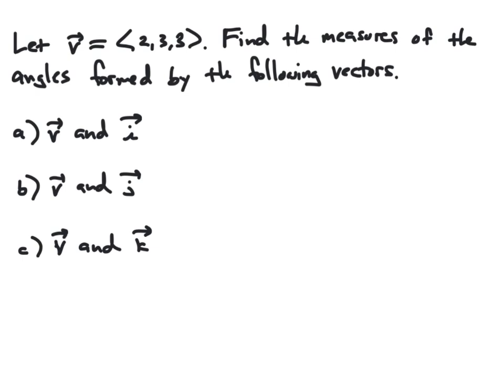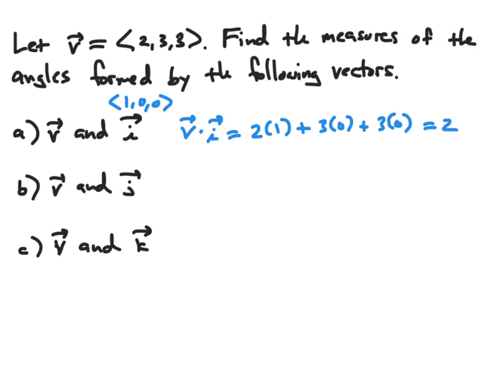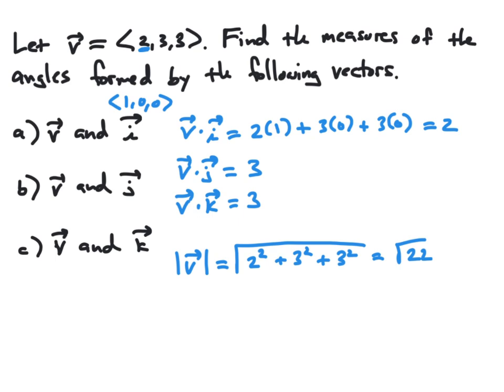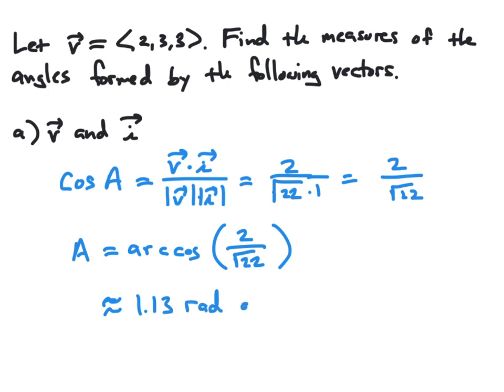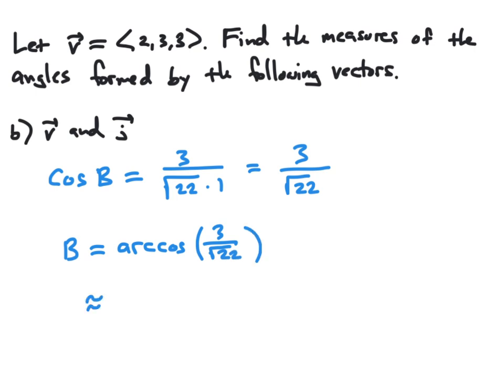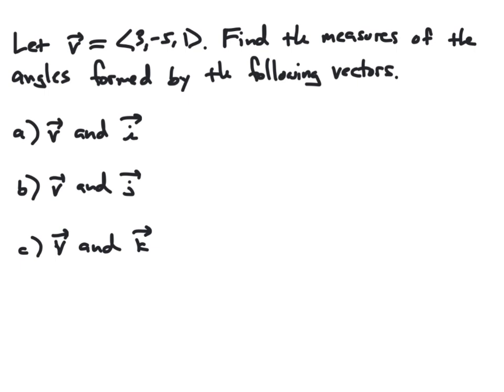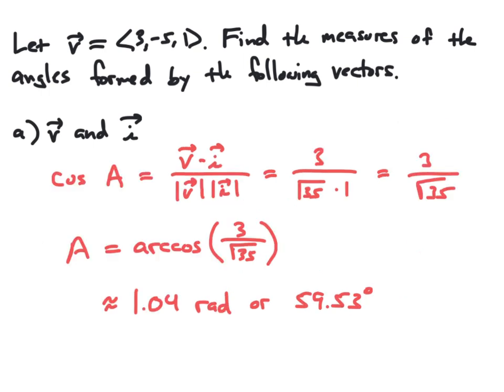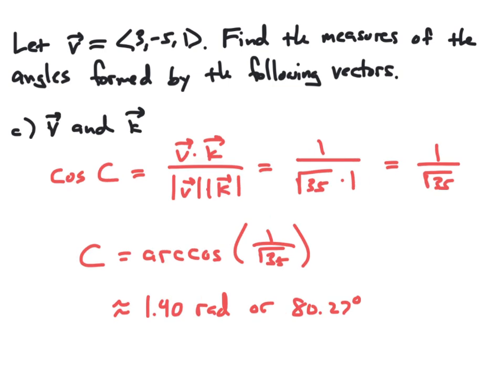Example: Measuring the Angle Formed by Two Vectors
Shows how to find the angle between a vector and the three standard unit vectors, i.e., how to find the direction angles of the vector.